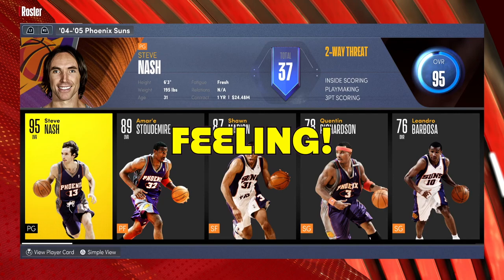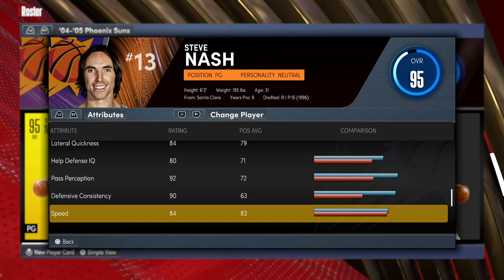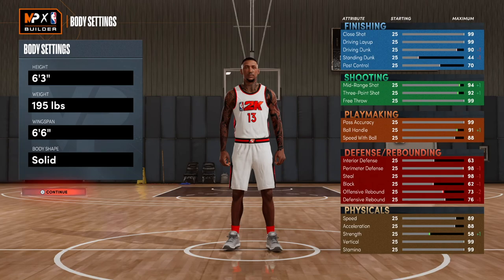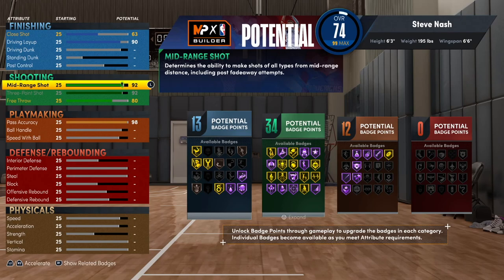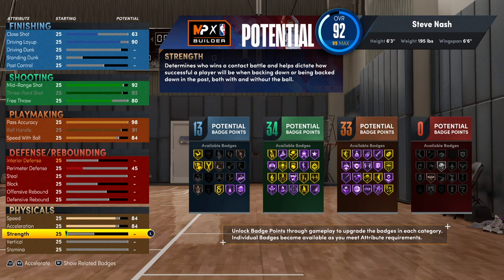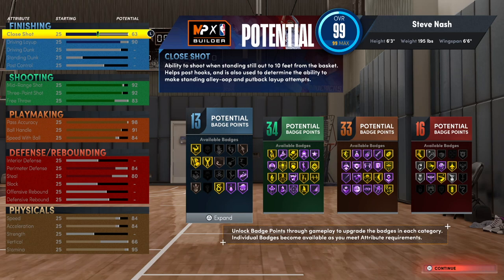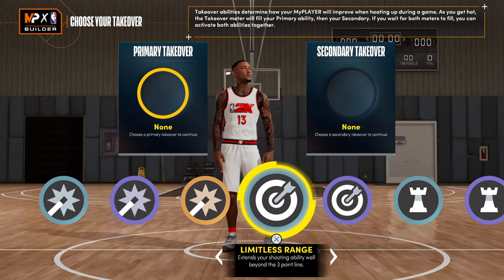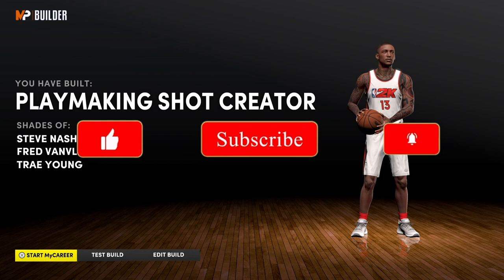NBA 2K22 BEST STEVE NASH BUILD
THIS VIDEO GIVES A FULL COMPLETE TUTORIAL ON HOW TO CREATE STEVE NASH'S EXACT BUILD IN NBA 2K22 USING THE MY PLAYER BUILDER. THIS VIDEO WILL ALSO SHOW YOU HOW TO MAKE THE BEST PLAYMAKING SHOT CREATOR BUILD IN NBA 2K22 NEXT GEN PS5. THIS STEVE NASH BUILD CAN COMPETE AT THE REC, PRO AM, 2V2 AND 3V3.